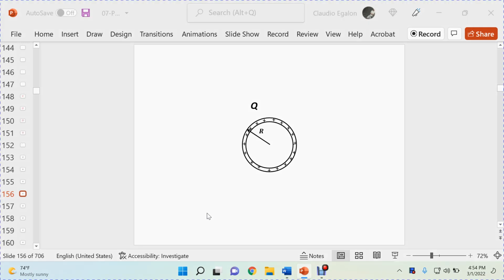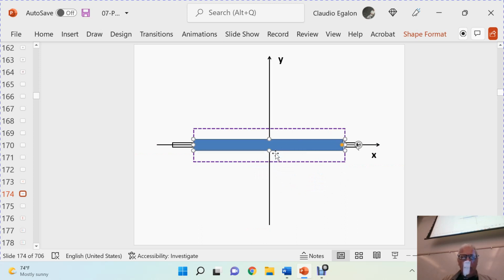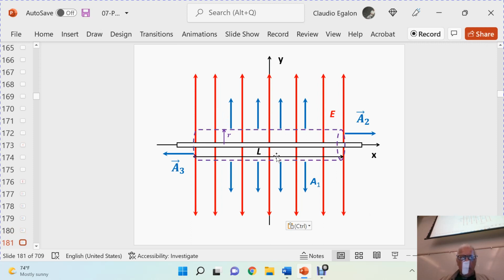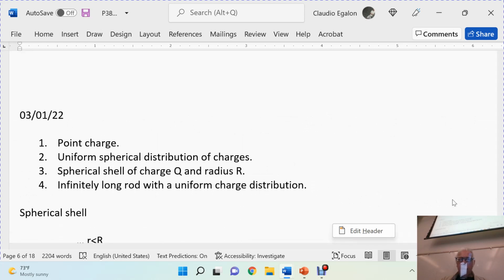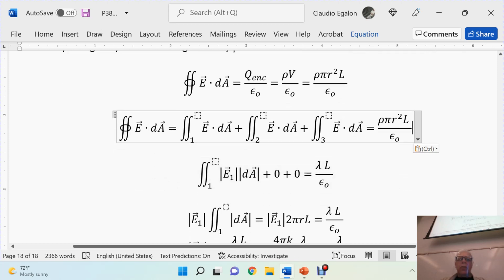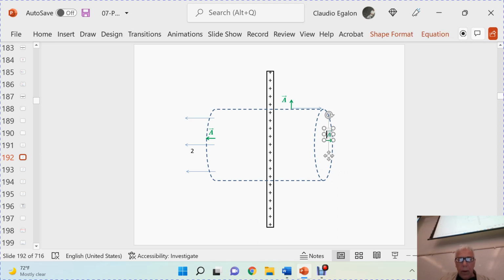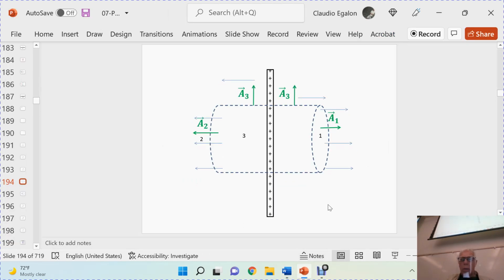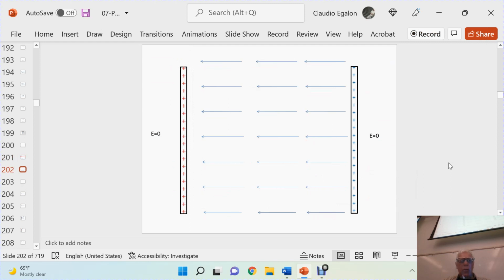P38 Lec 2022 03 01